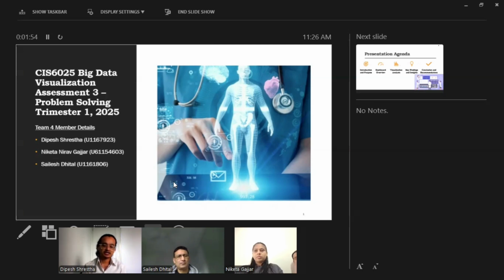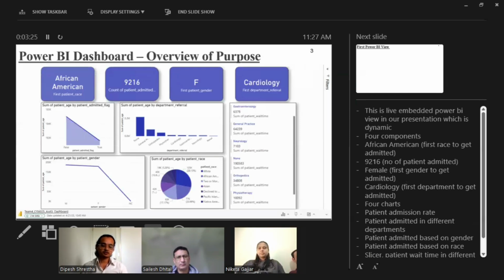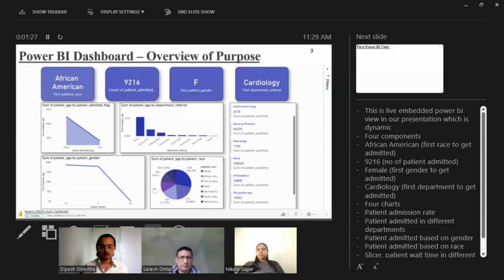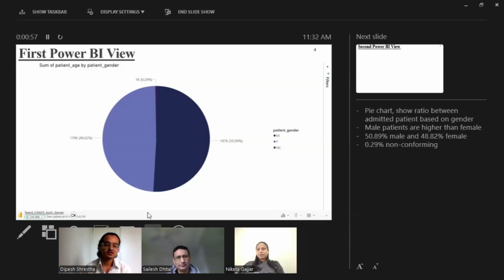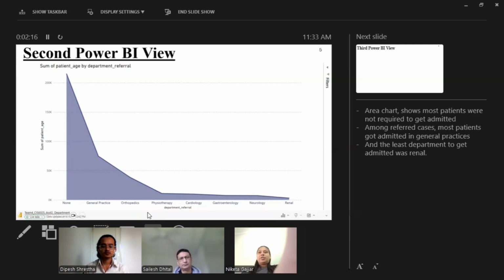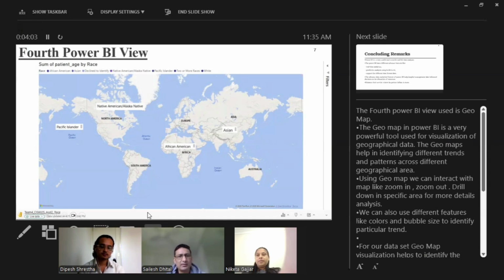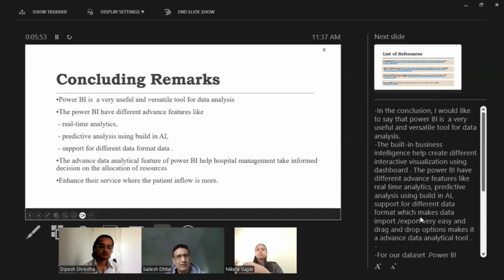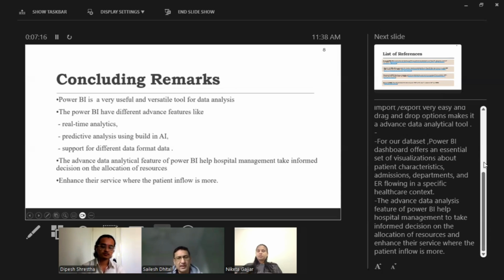Power BI of Hospital Emergency Room